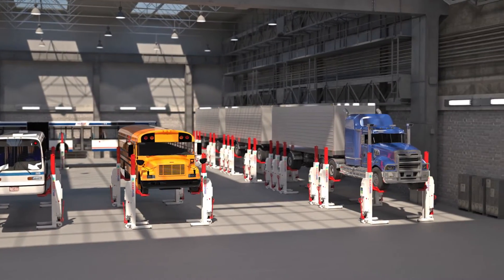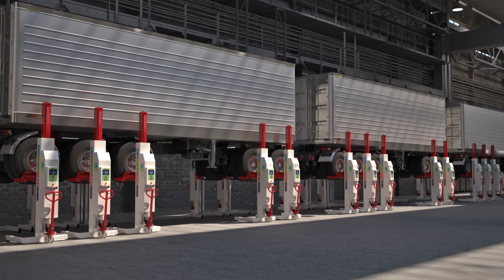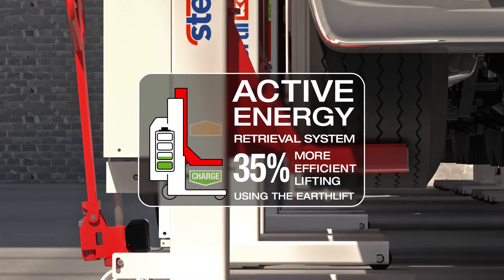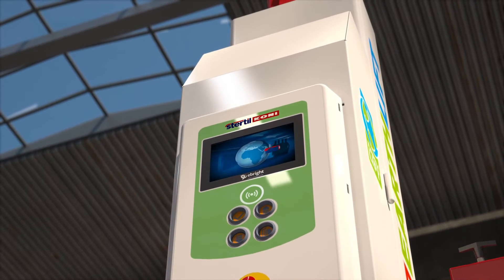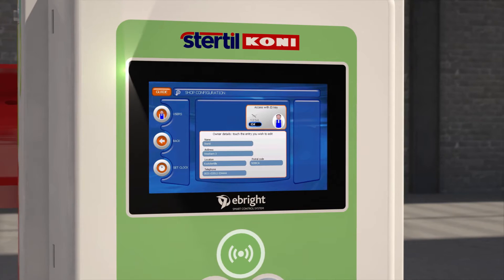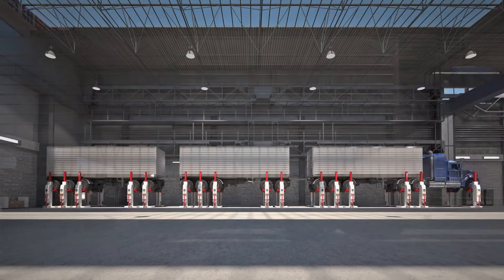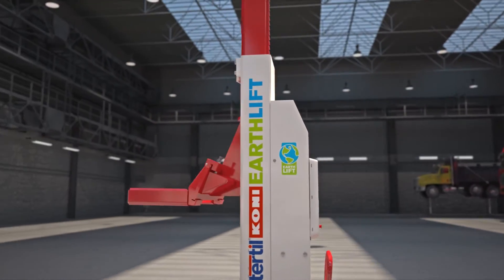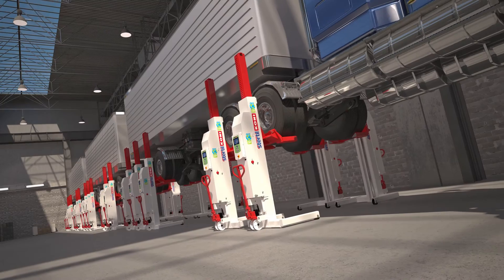Stertil-Koni EARTHLIFT ebright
A set of EARTHLIFT mobile column lifts has the new innovativeebright smart control system  box on every column, enabling operation from any of the columns.

It is possible from any column to operate the columns individually, in pairs or all at once. The control boxes are standard IP 65 splash proof. The EARTHLIFT is using the patented Active Energy Retrieval System.